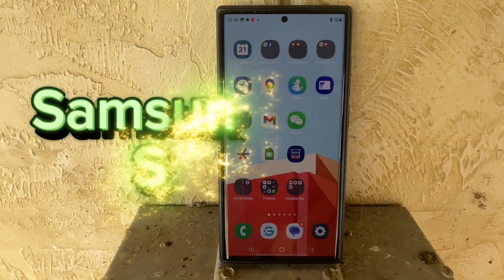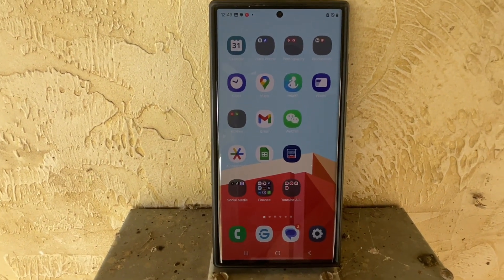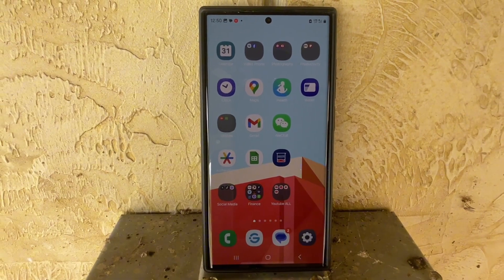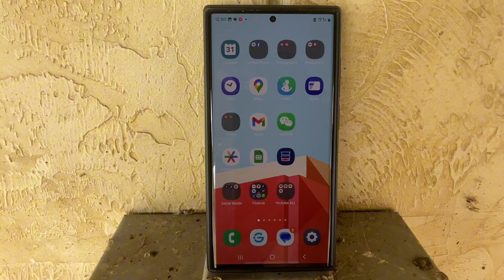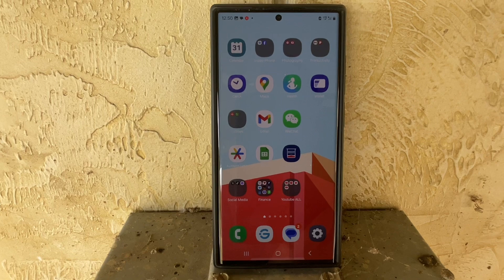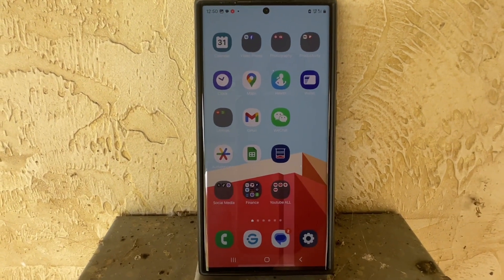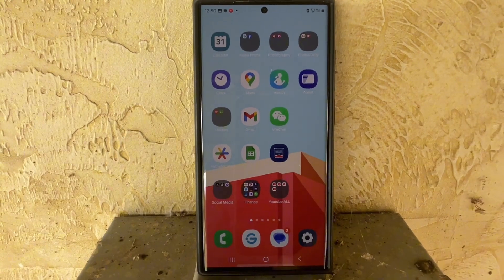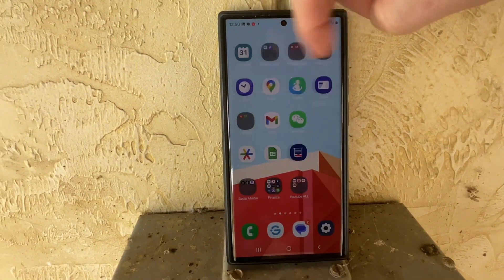I Switched From Apple IPhone To Android Again😩🤦‍♂️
SAMSUNG Galaxy S23 Ultra 5G Factory Unlocked 256GB - Phantom Black (Renewed)

6.8" Dynamic AMOLED 2X Infinity-O QHD+, Edge Screen, 120Hz Refresh Rate, 500ppi, 1750nit (Outdoor Peak), 1440 x 3088 pixels, 5000mAh Battery
256GB, 8GB RAM, No SD Card Slot, Qualcomm SM8550-AC Snapdragon 8 Gen 2 (4nm), Octa-Core, Adreno 740
Rear Camera: 200MP, f/1.7 + 10MP, f/4.9 + 10MP, f/2.4 + 12MP, f/2.2, Front Camera: 12MP, f/2.2, Android 13, One UI 5.1
2G: GSM 850/900/1800/1900, CDMA 800/1900, 3G: HSDPA 850/900/1700(AWS)/1900/2100, CDMA2000 1xEV-DO, 4G LTE: 1/2/3/4/5/7/8/12/13/14/18/19/20/25/26/28/29/30/38/39/40/41/46/48/66/71, 5G: 1/7/28/41/66/71/78/258/260/261 SA/NSA/Sub6/mmWave - Single SIM
No Warranty. Compatible with Most GSM and CDMA Carriers like T-Mobile, AT&T, MetroPCS, etc. Will Also work with CDMA Carriers Such as Verizon, Sprint.

Product information
ASIN B0C544TBQM
Item model number Galaxy S23 Ultra
4.1 out of 5 stars
Best Sellers Rank #462 in Amazon Renewed (See Top 100 in Amazon Renewed)
#105 in Renewed Smartphones
OS Android
RAM 8
Wireless communication technologies Cellular
Connectivity technologies Wi-Fi
Other display features Wireless
Human Interface Input Keyboard
Scanner Resolution 1440x3088
Other camera features Rear
Manufacturer Samsung Electronics
Battery Capacity 5000 Milliamp Hours
Weight 8.32 ounces
Feedback
Would you like to tell us about a lower price?